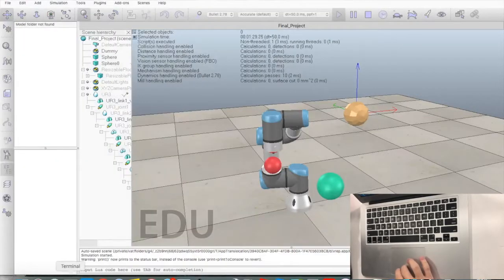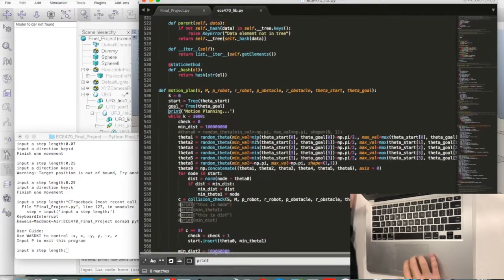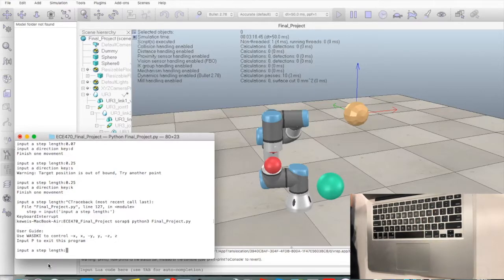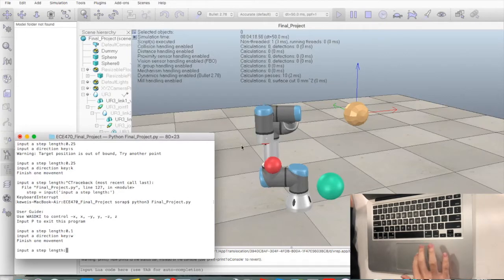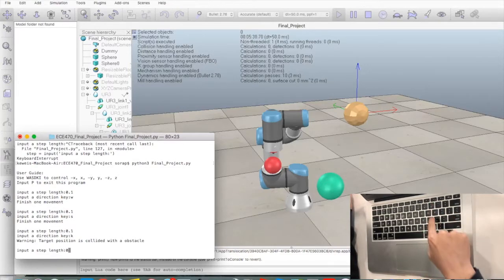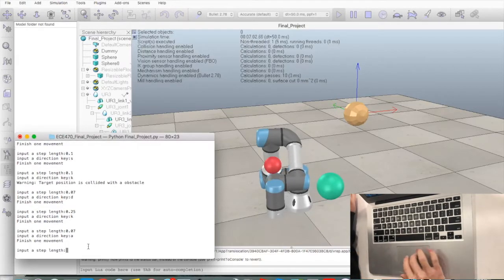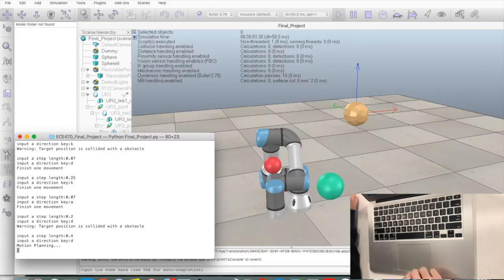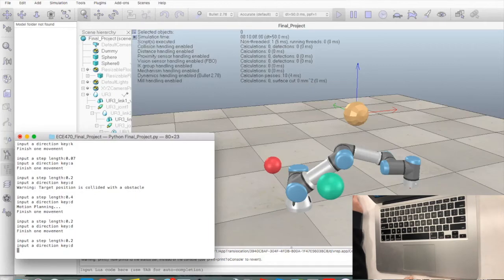ECE470 Final Project -- Keyboard-controlled robot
This is the ECE470 final project demo.

We create a keyboard-controlled robot that can allow user to manually change the goal pose of the robot by using keyboard. The robot itself can avoid collision and implement motion planning automatically. What's more, we create several warnings and user instructions to help user have better understanding on the control system.

ECE470, Spring 2018, Introduction to Robotics, University of Illinois at Urbana-Champaign.

Authors: Mengshen Yun, Kefan Tu, Kewei Sui